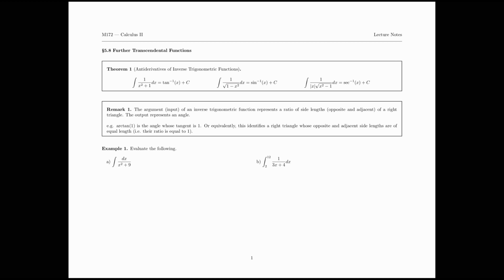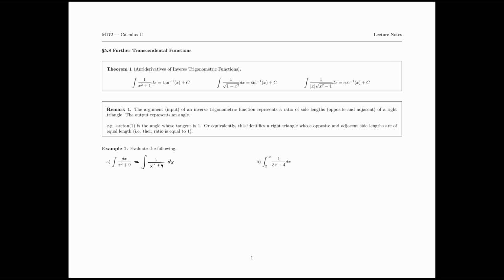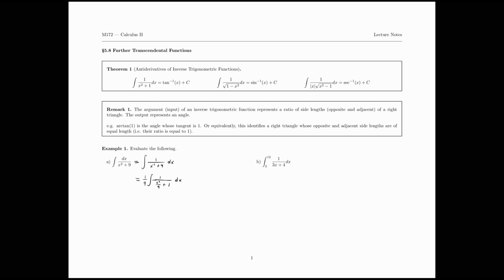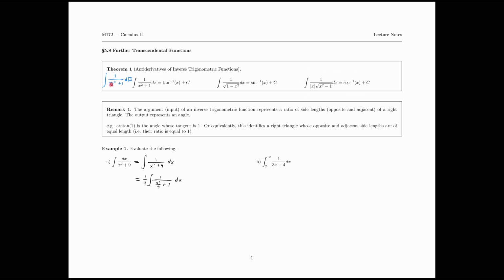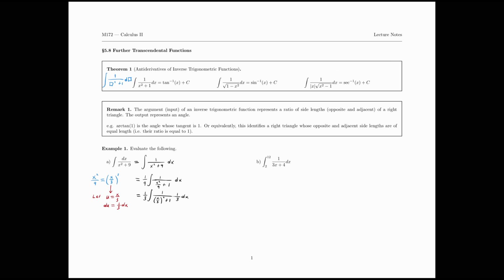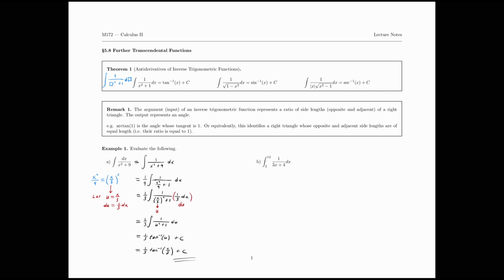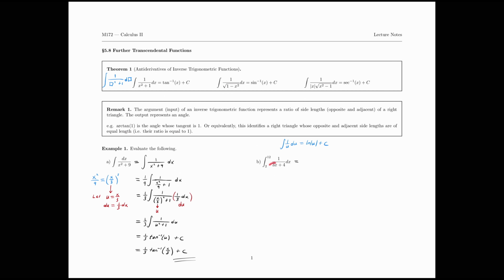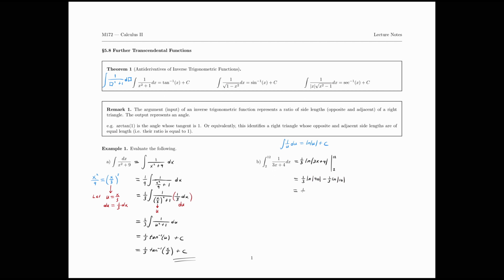5.8 Further Transcendental Functions - Example 1